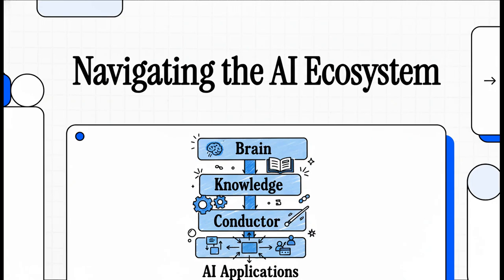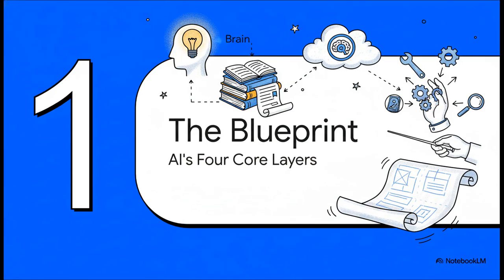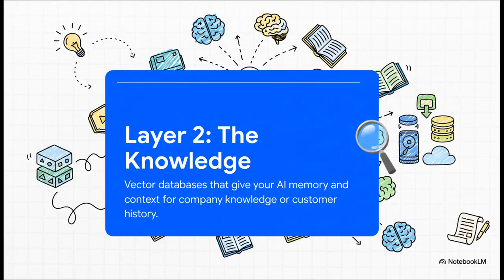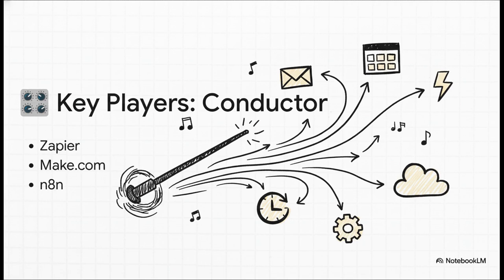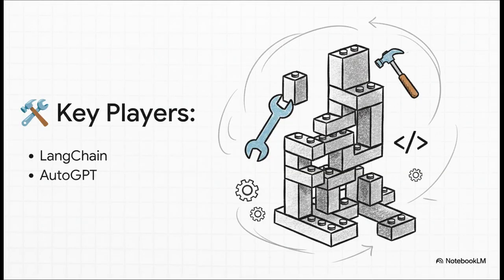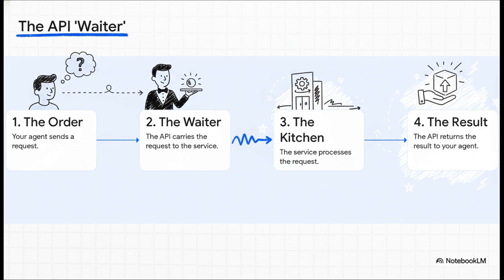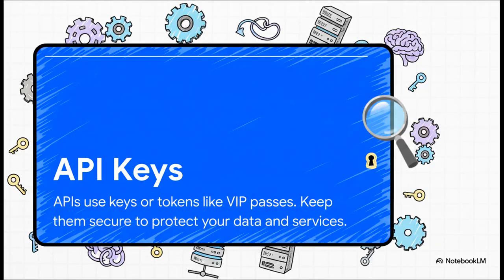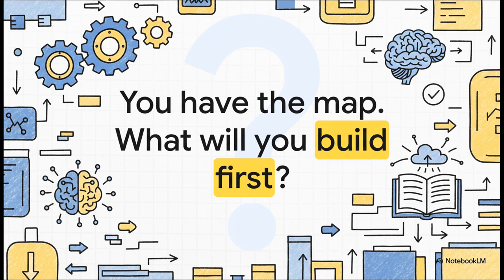Module 2.1: Navigating the AI Ecosystem